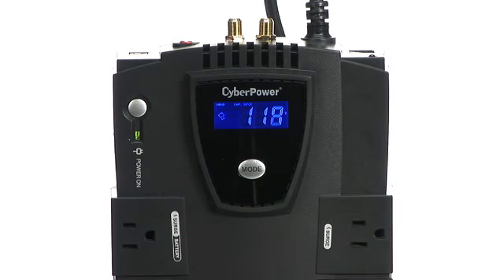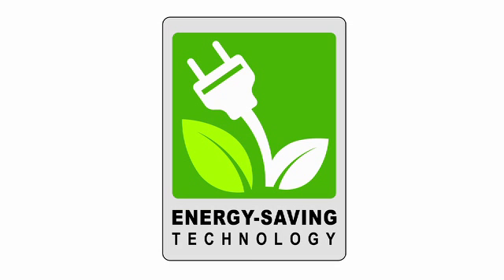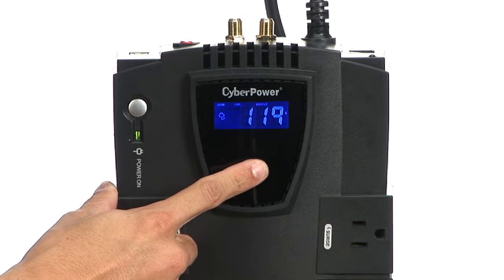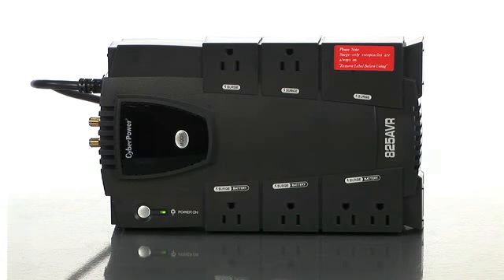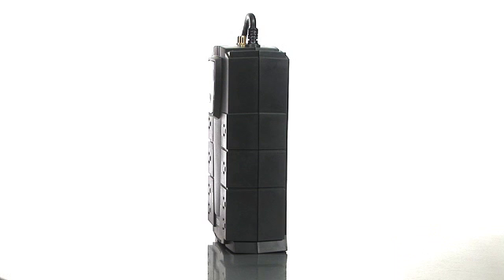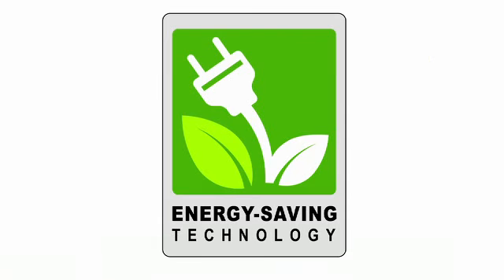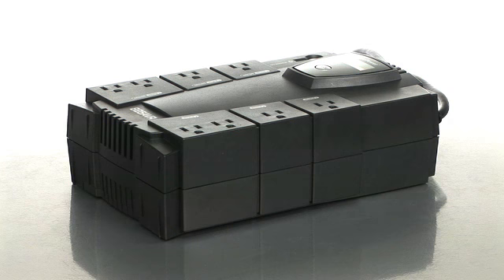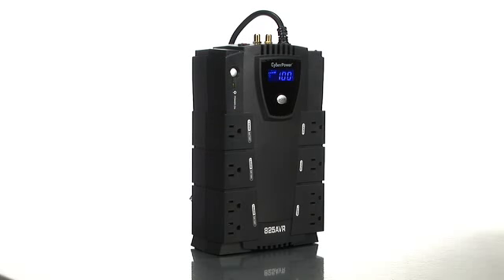Cyberpower Intelligent LCD Compact UPS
The Intelligent LCD Series CP825AVRLCD UPS, designed for mid-to high-end computer systems, is the only UPS in its class to feature the combined power of AVR line conditioning, multifunction LCD readout, compact footprint, and "Green UPS" cost-reducing technology.